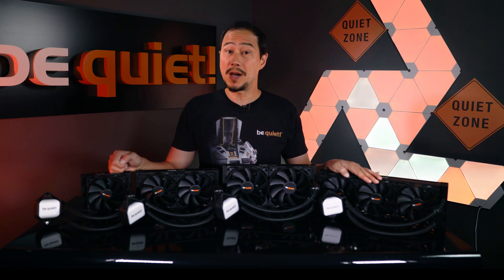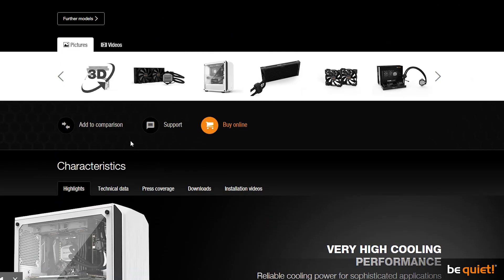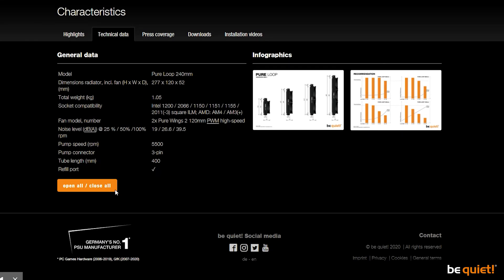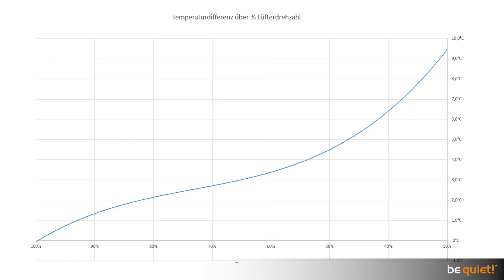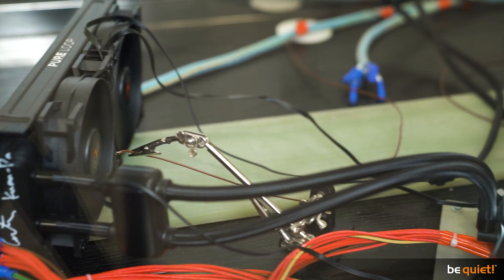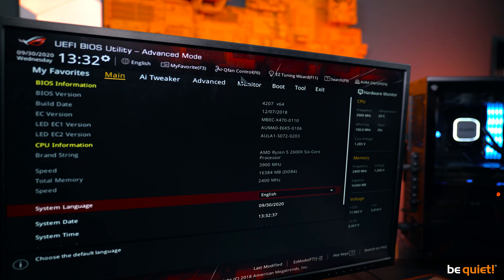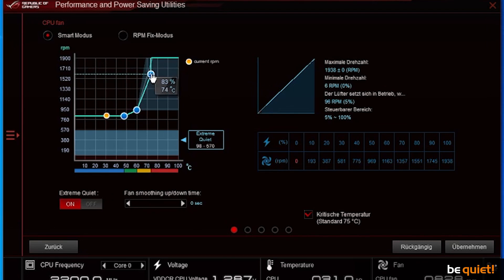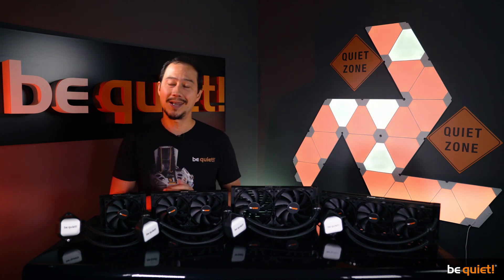Water cooling: Everything you need to know! | be quiet!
The Pure Loop series is our official return to the world of water cooling – and it’s also a new beginning, as there are exciting things to come in the future. Which is why we want to educate you about some of the basics of water cooling.